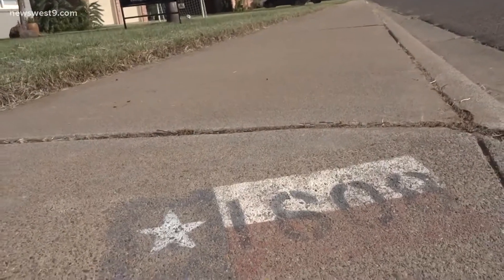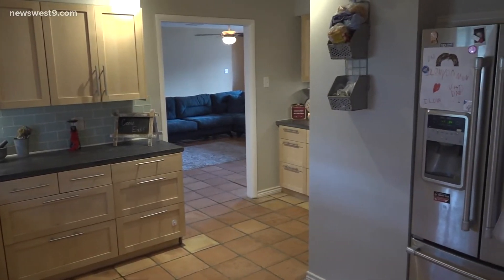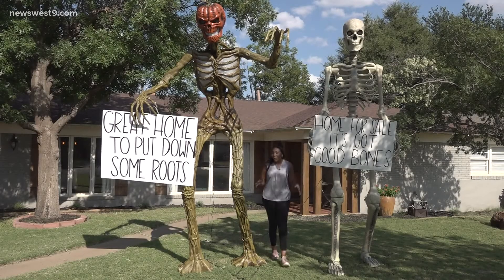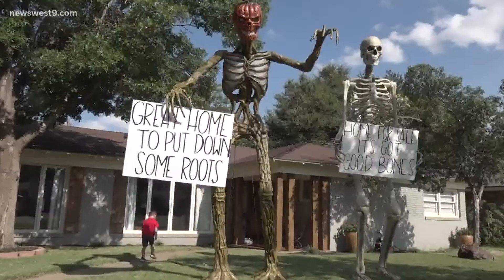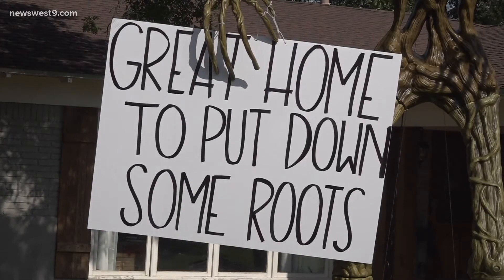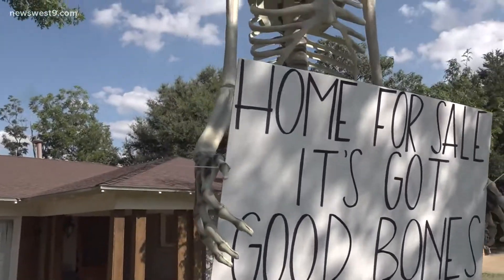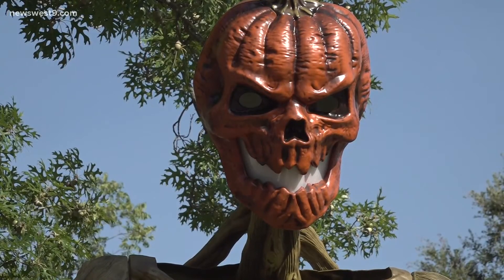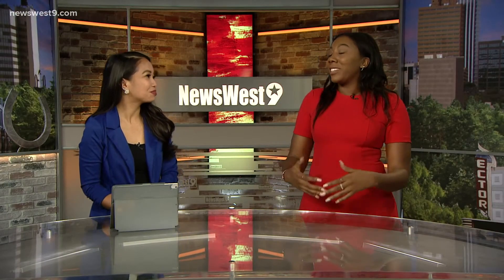Midland Family has placed giant skeletons on their lawn to help sell their home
After having some trouble selling their home, the Moreno family put up two, 12-foot skeletons that're holding advertisement signs to try and find potential buyers.